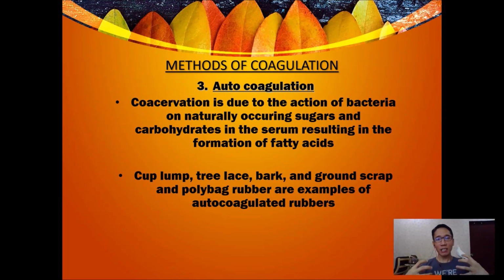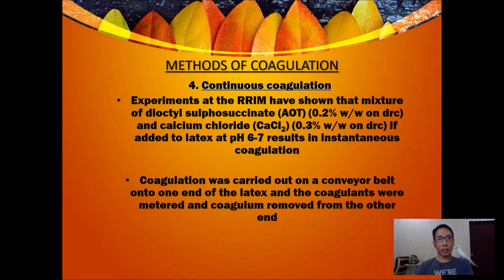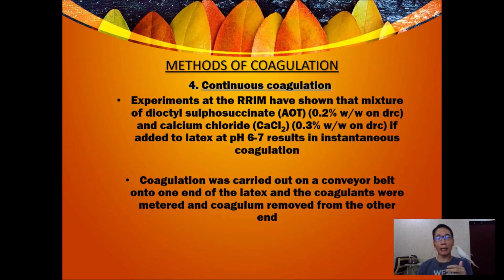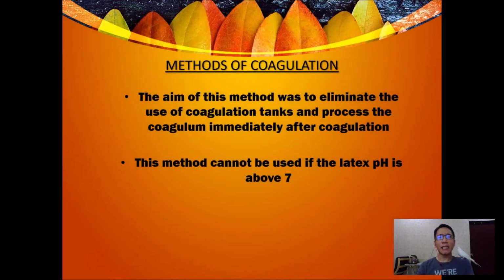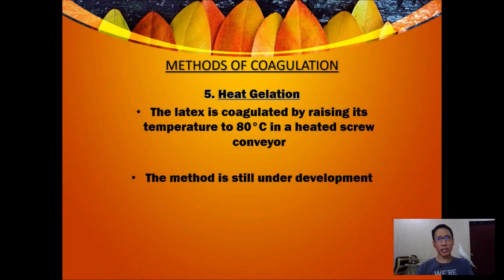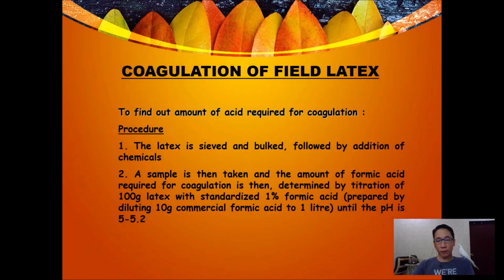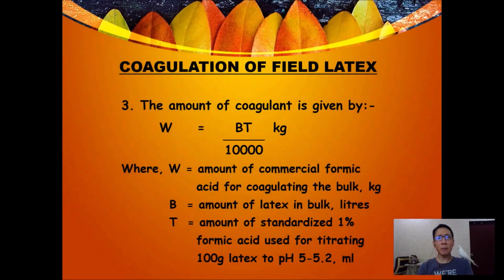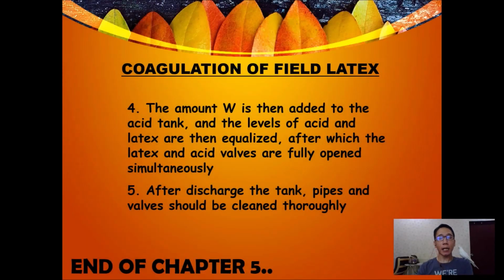Chapter5 (Part2) PST104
Methods of Coagulation
Coagulation of Field Latex